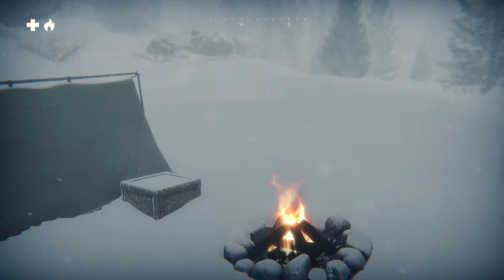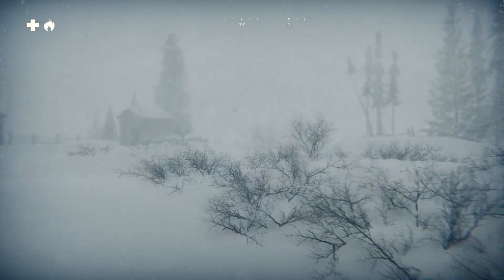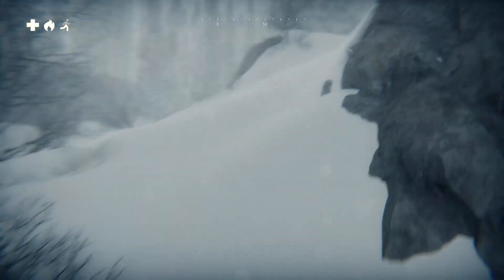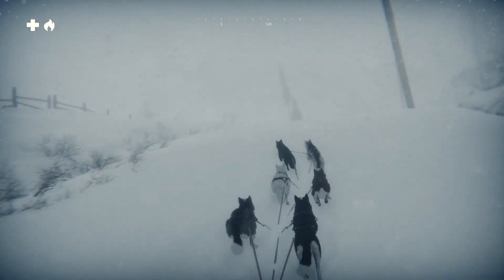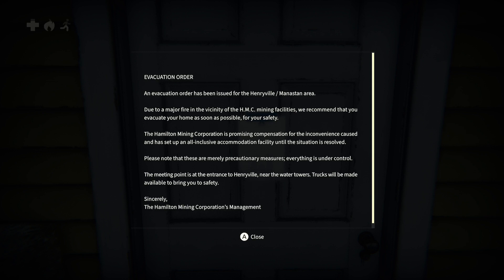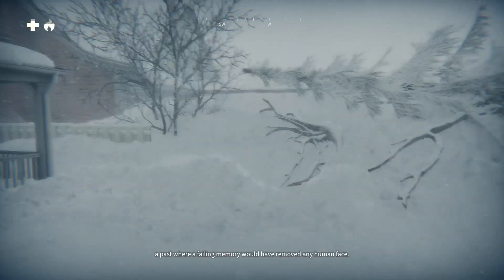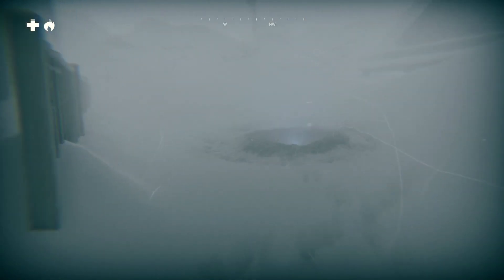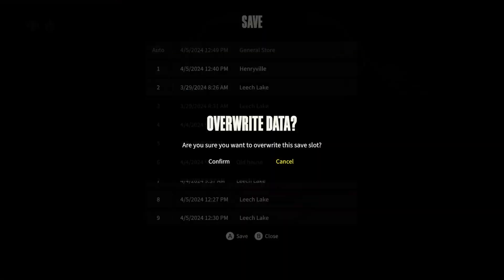Kona ll: Brume, Part 7, Dog Sledding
We pick up some dogs and get to work -- Watch live